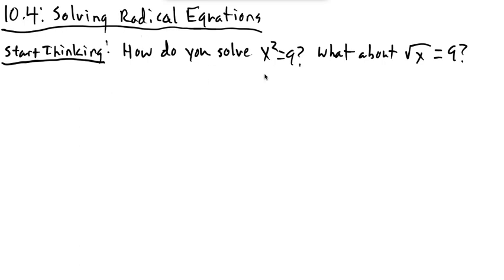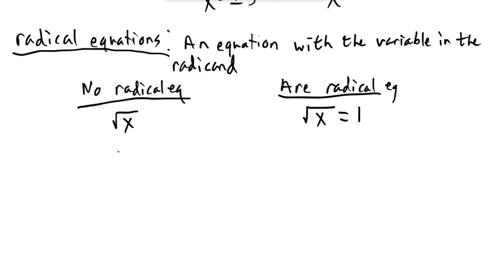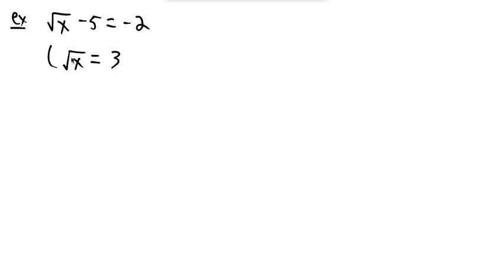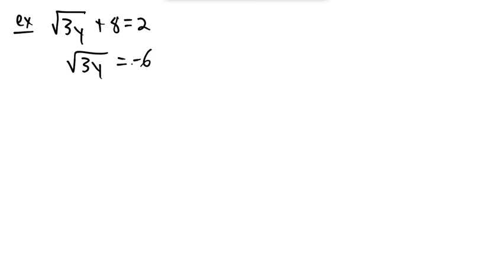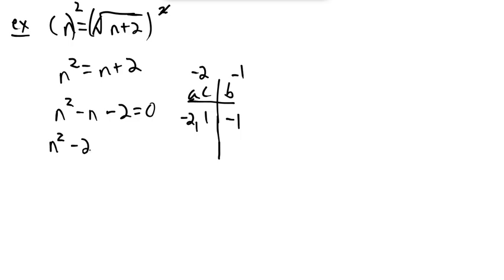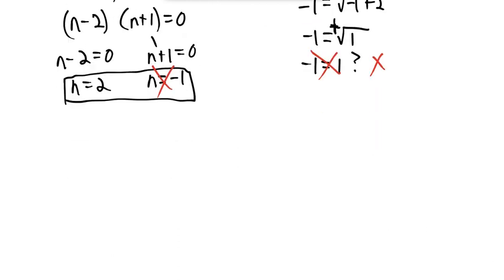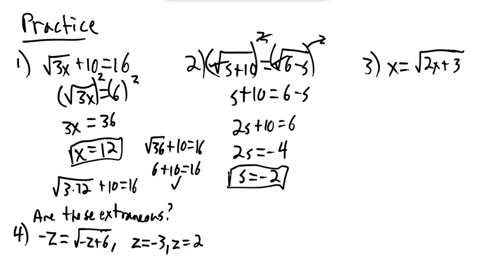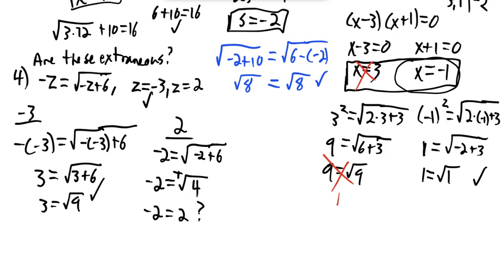Alg 1 10 4 Solving Radical Equations